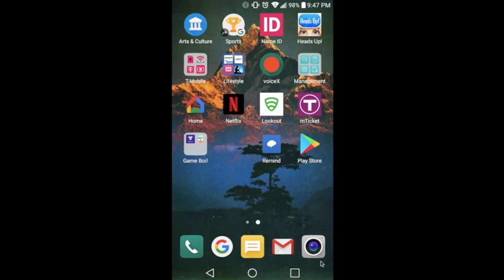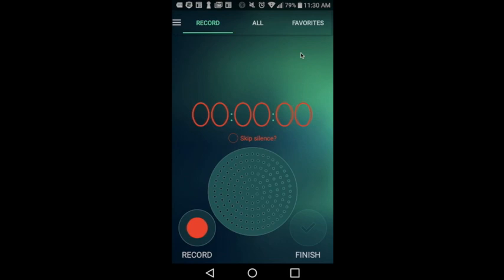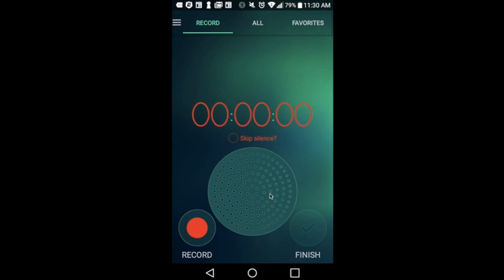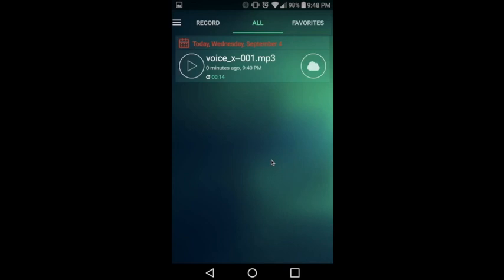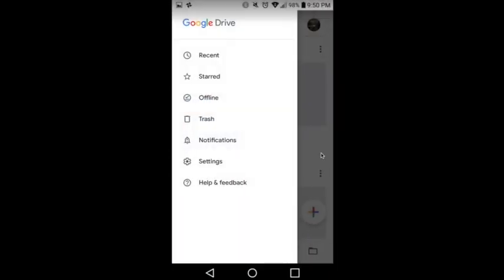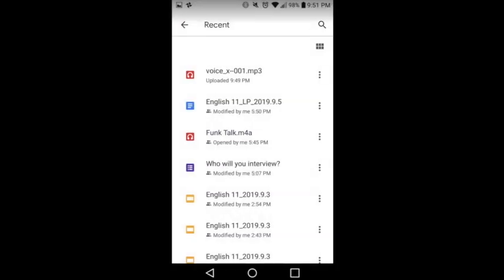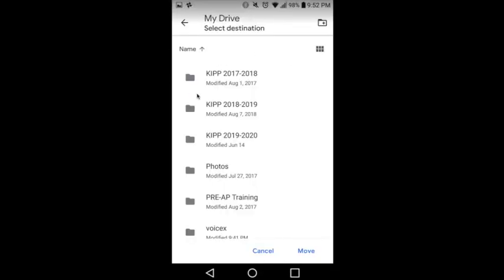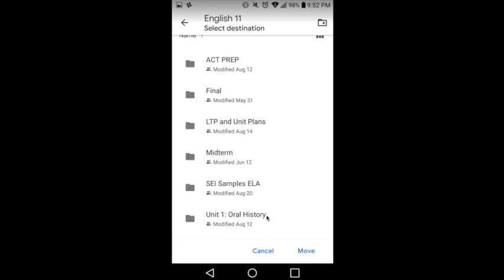Android recording upload tutorial